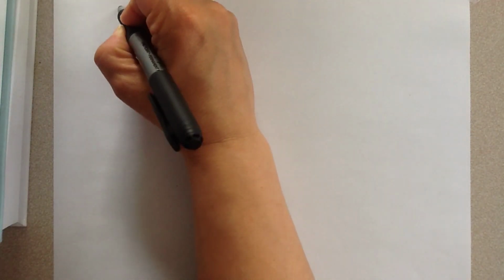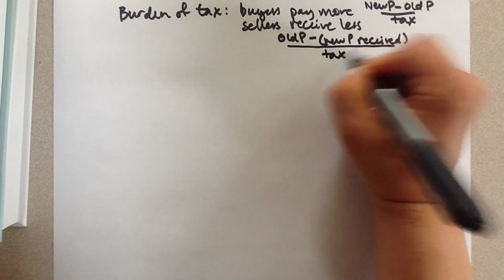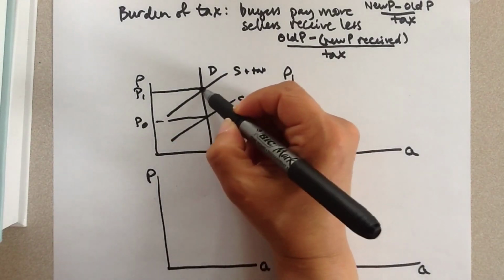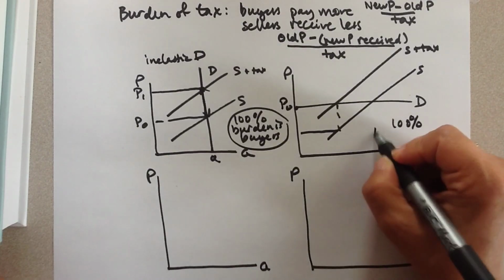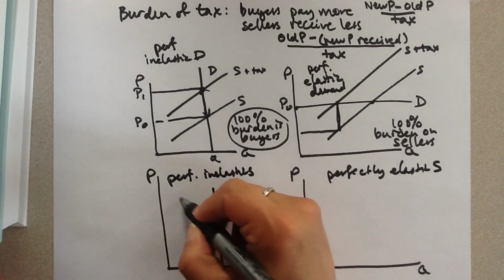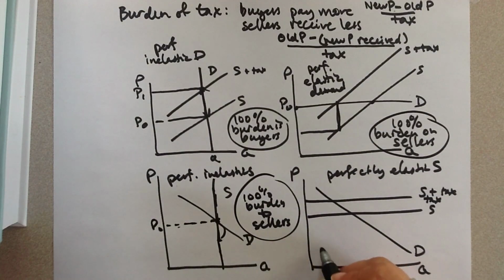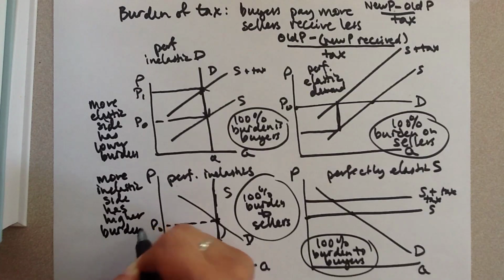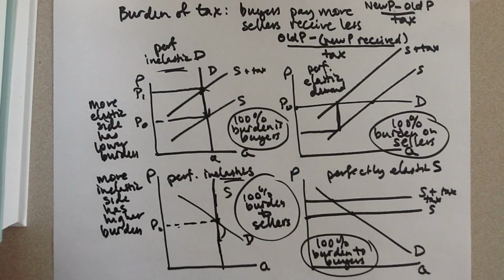Efficiency — We saw before that there's burden of the tax, and when the tax comes... | Qualora Micro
Module 7: Economic Efficiency — Video 5

In this lesson: we saw before that there's burden of the tax, and when the tax comes in typically the...